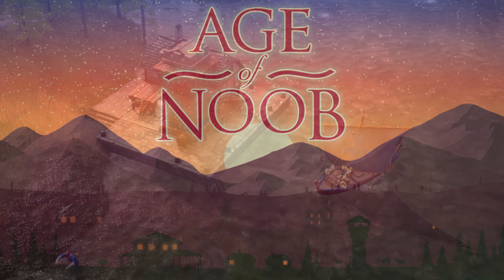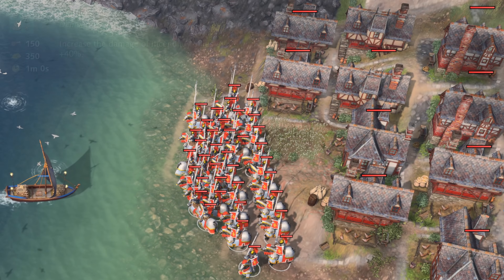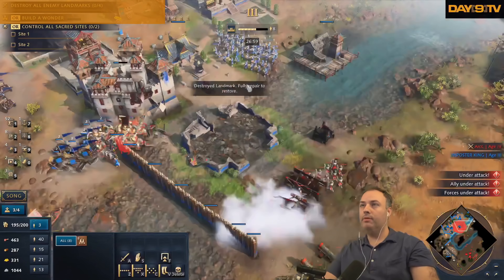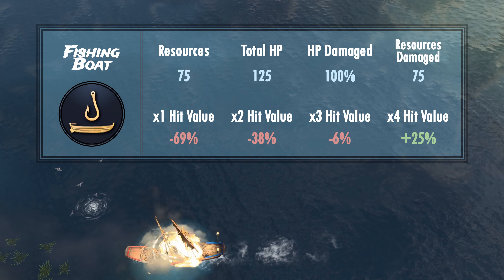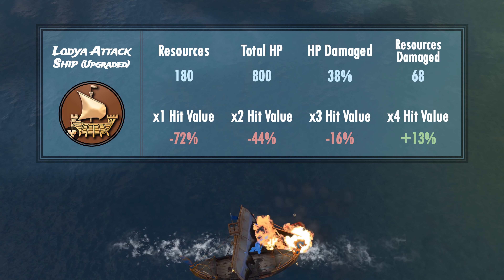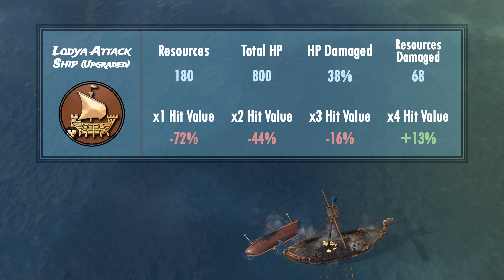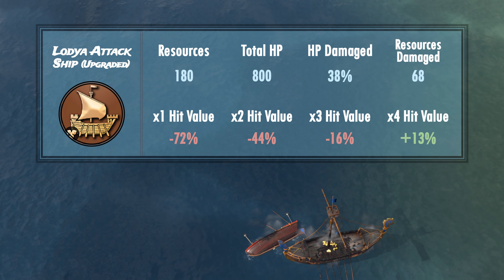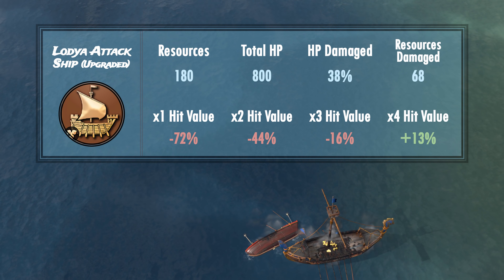A Deep Analysis of the Demo Ships!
The Demolition Ship, or the Demo Ship/Explosive Junk, has been bugged since the launch of the game — but how bad is it? And how do they fare against other units in Age of Empires 4 once the bugs are fixed? Let's find out!

0:00 - Intro
0:12 - Demo Ship Stats
0:45 - Demo Ship Upgrades
1:43 - Current Bug with Demos
3:12 - Example Demo Clips
3:42 - Demo vs Fishing Boat
5:40 - Demo vs Trade Ship
6:04 - Demo vs Transport Ship
6:44 - Demo vs Galley
7:05 - Demo vs Lodya Attack Ship
7:34 - Demo vs Hulk
7:53 - Demo vs Carrack
8:23 - Demo vs Galleyass
8:31 - Demo vs Xebec & Baochuan
8:54 - Engagements Summary
10:07 - Demos vs Land Units
11:16 - Issue with Explosion Animation
12:27 - Battle of Blackwater Bay Cinematic
12:46 - Summary Discussion of Demos
13:37 - Conclusion